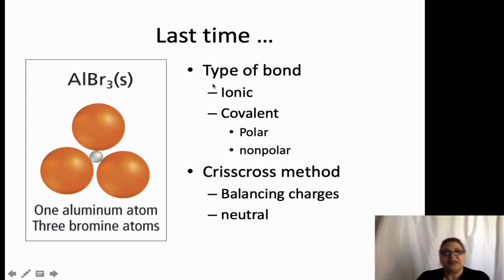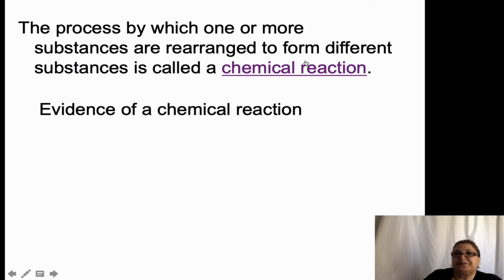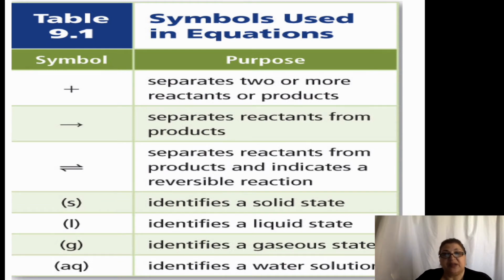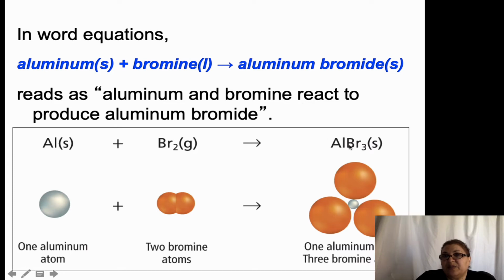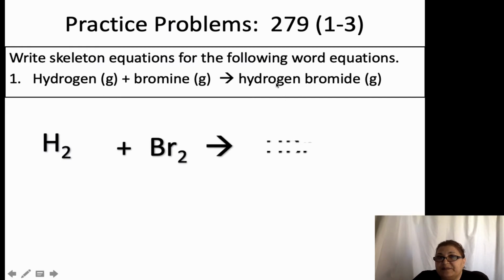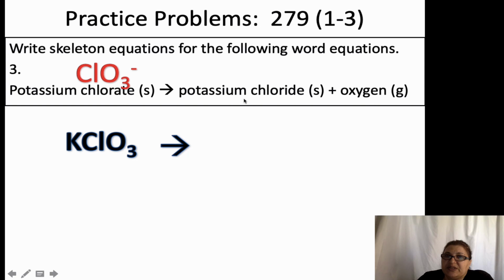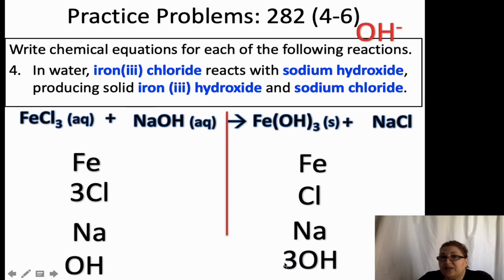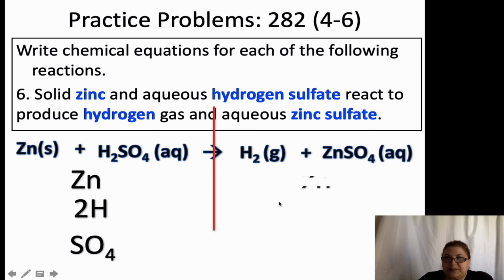10.1 Balancing Chemical Reactions